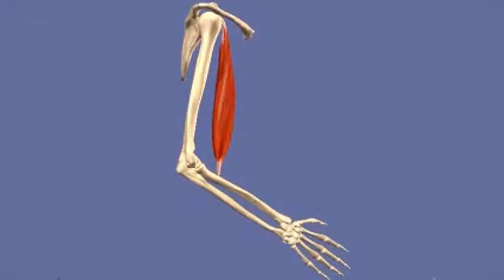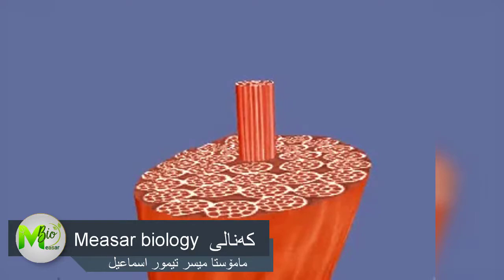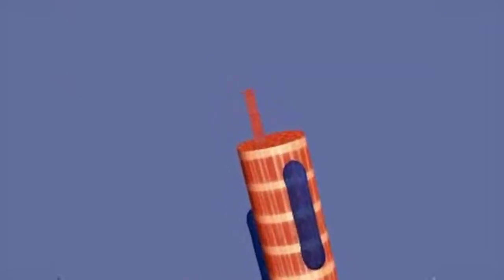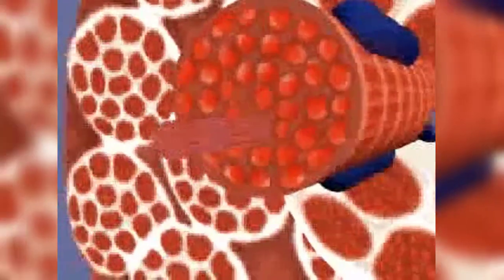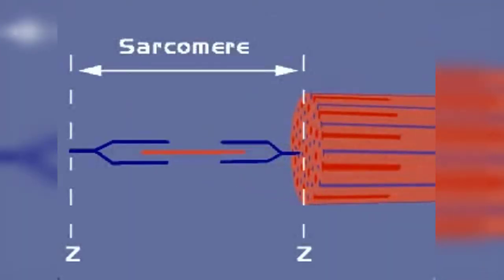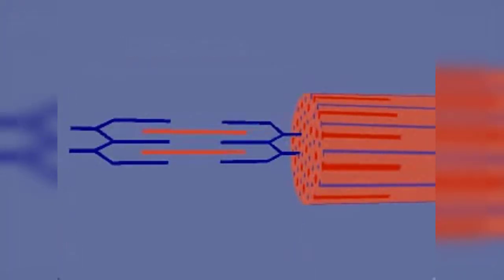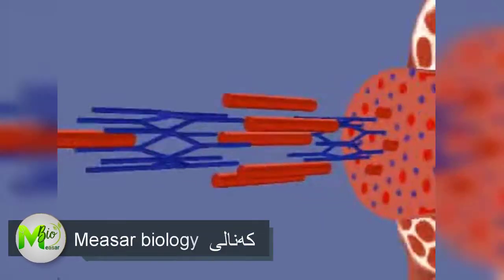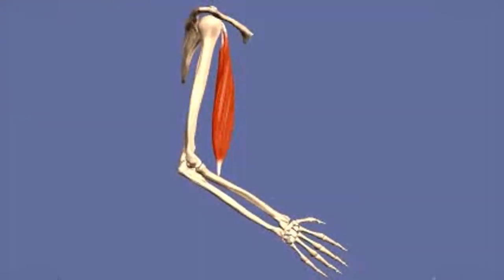2 Muscular System پێكهاته‌ی په‌یكه‌ره‌ ماسولكه‌